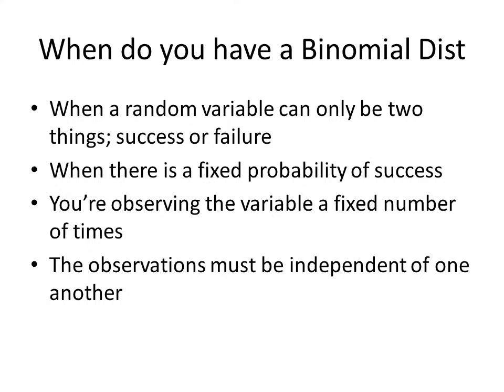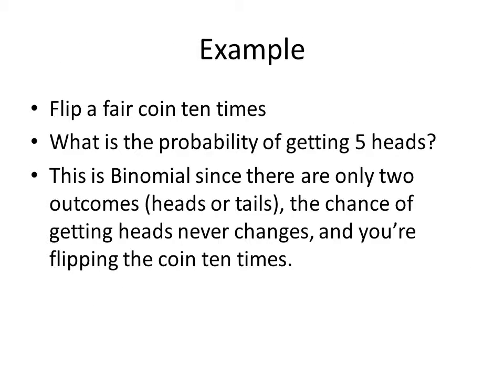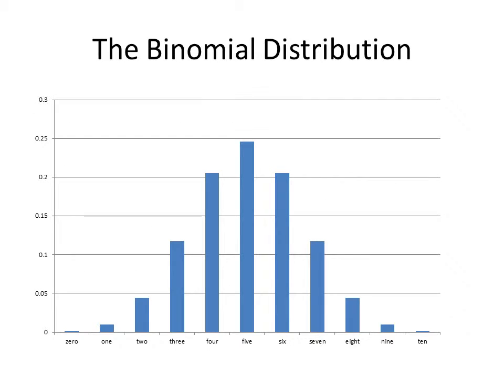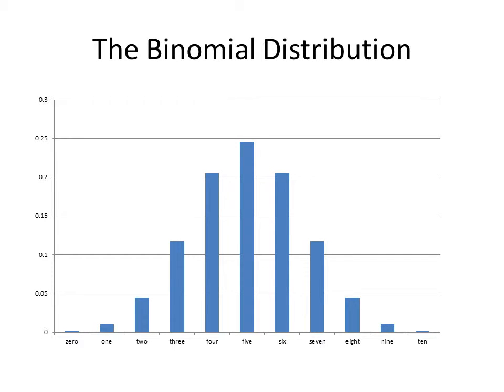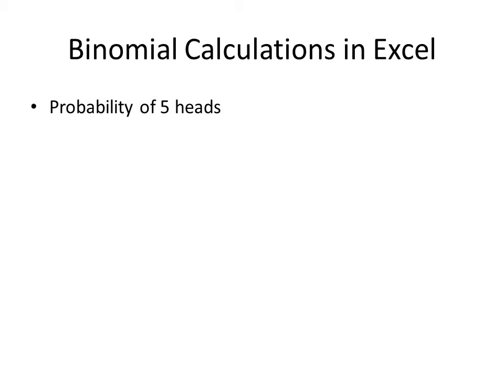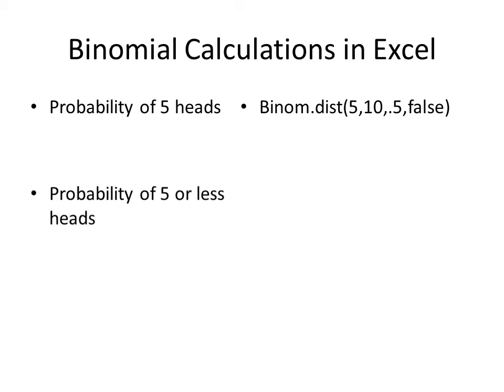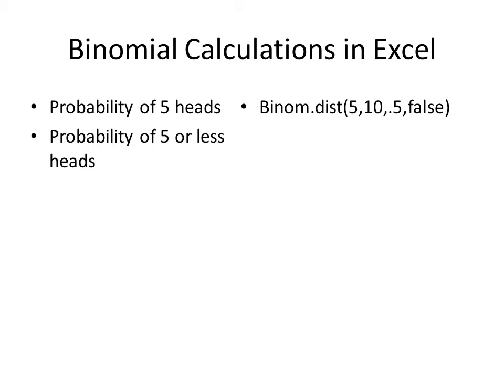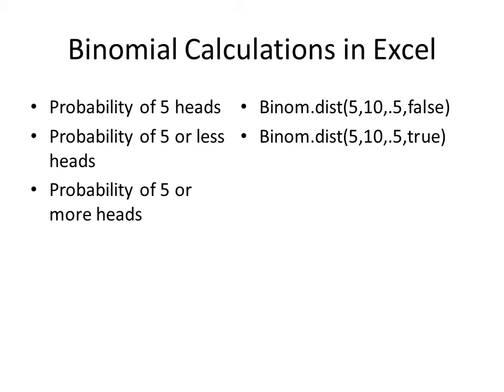The Binomial Distribution.wmv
The is an introduction to the Binomial Distribution.